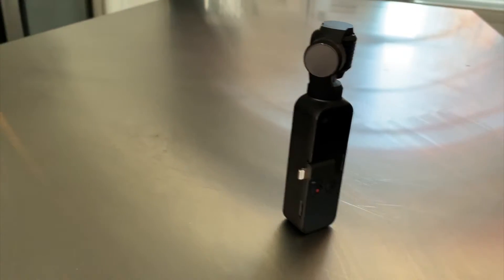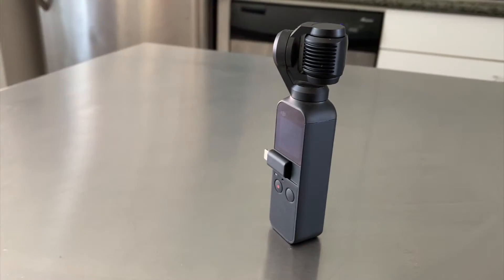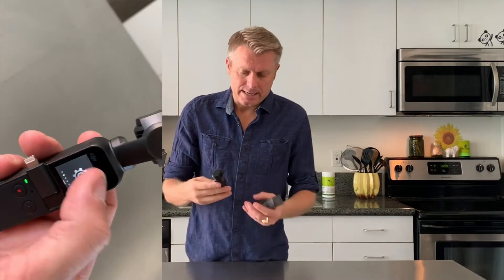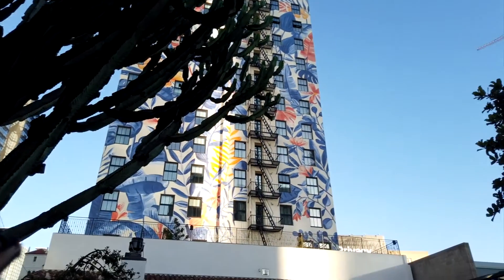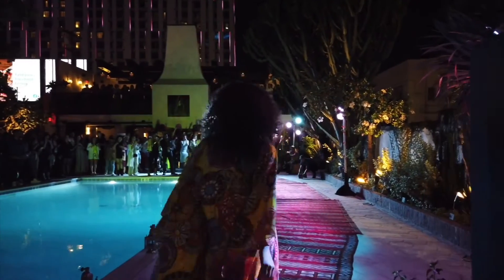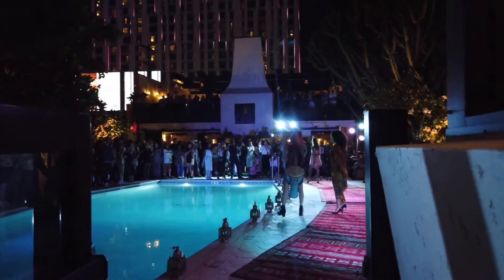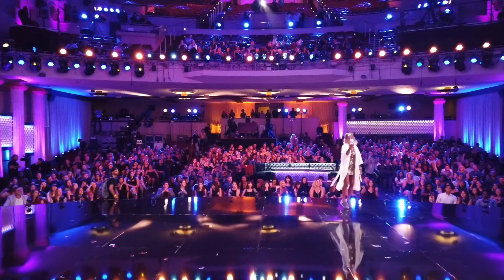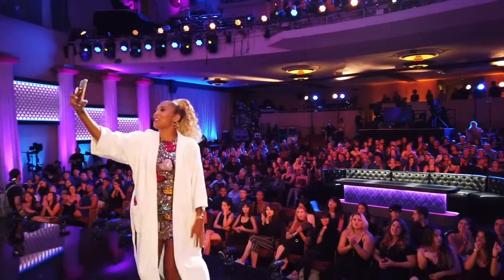Tech Review: DJI POCKET